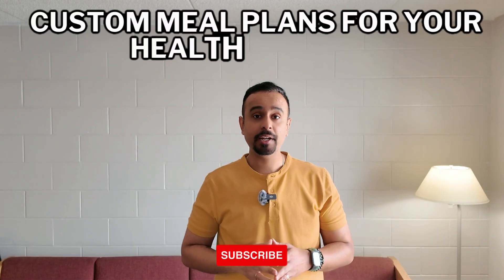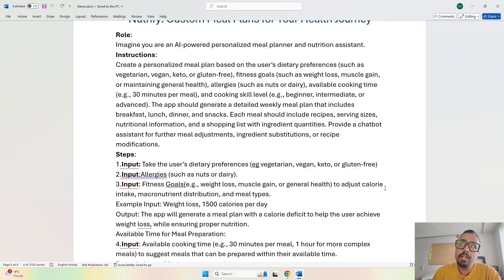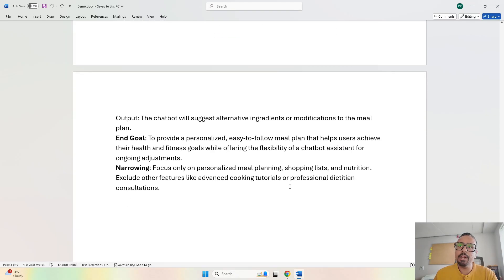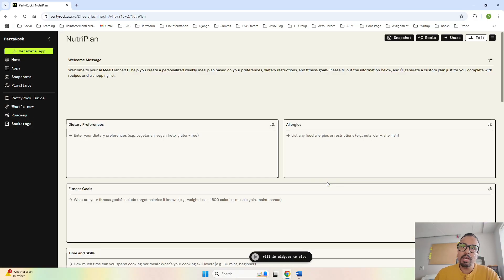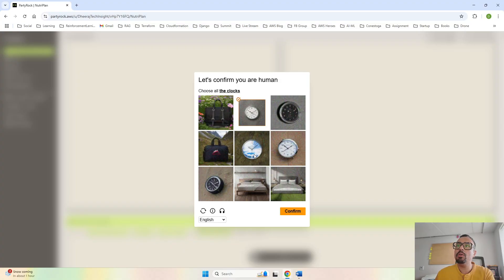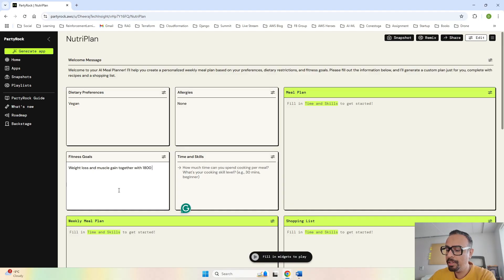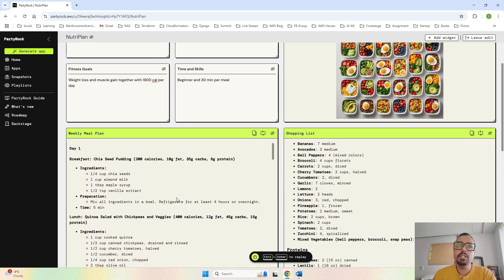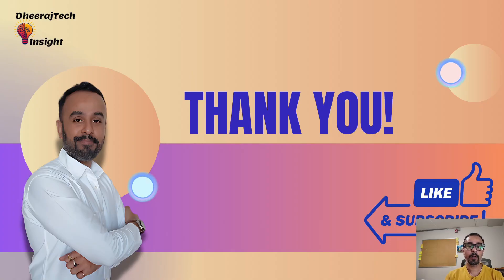Build GenAI Custom Meal Planner App with AWS PartyRock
Welcome to Nutrify – your personalized meal planning assistant! 🎉 In this video, we'll show you how to create customized meal plans that fit your dietary preferences, fitness goals, and lifestyle. Whether you’re aiming for weight loss, muscle gain, or just healthier eating, Nutrify has got you covered.

In this tutorial, we’ll walk you through:
🌱How to input your dietary restrictions (vegetarian, vegan, keto, and more)
🎯How to set your fitness goals to match your meal plan
🛒A simple process to generate weekly meal plans with shopping lists and recipes
🤖How to fine-tune your meal plan with the help of our chatbot assistant

🙌Start your health journey today with the perfect meal plan tailored just for you!

🔗 Follow me and grow together with like-minded builders